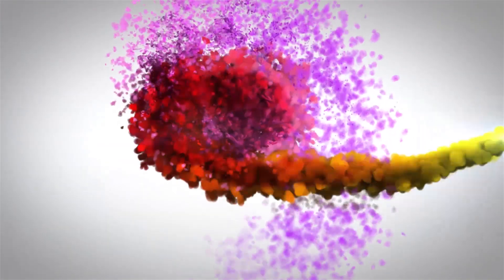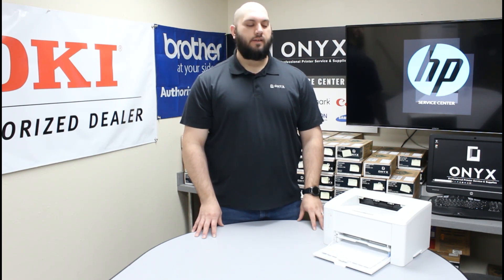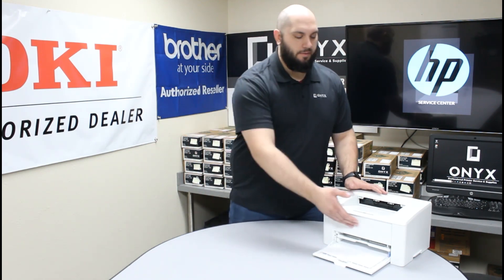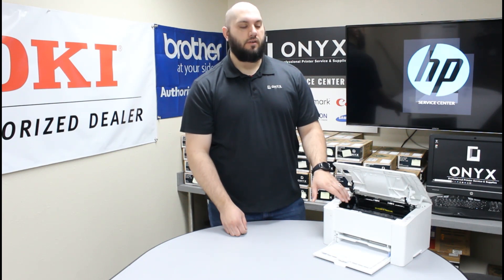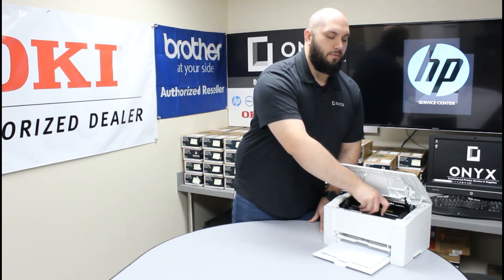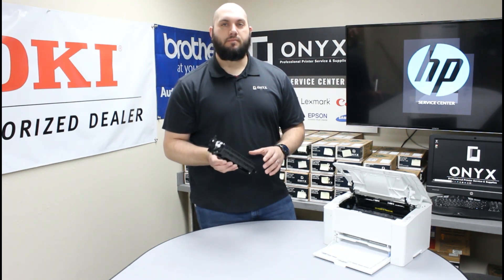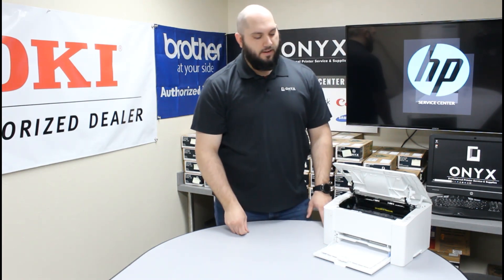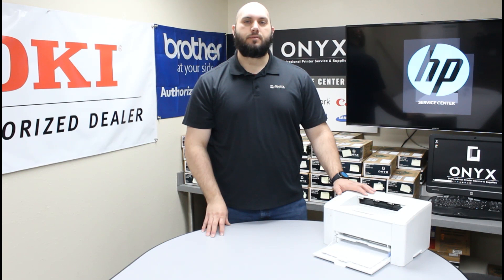HP LaserJet Pro M102 | Onyx Imaging | Tulsa Printer Repair | Replace Toner Cartridge